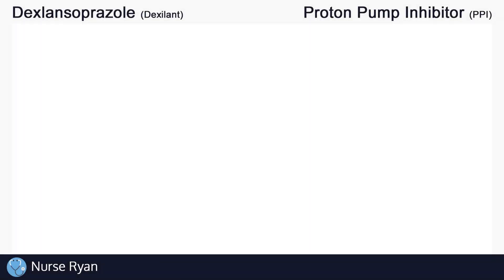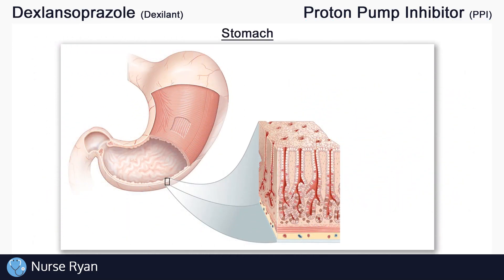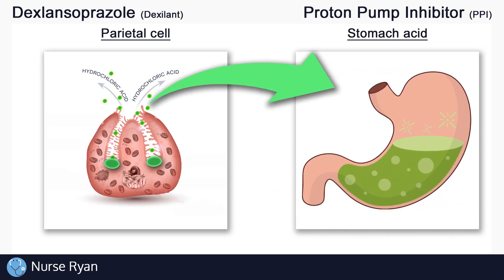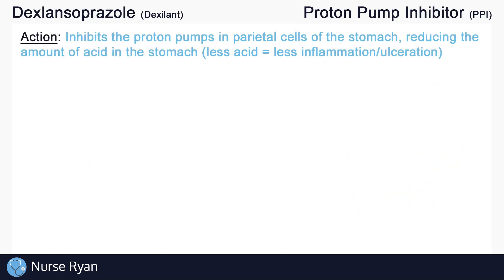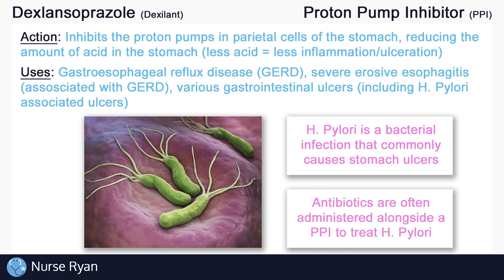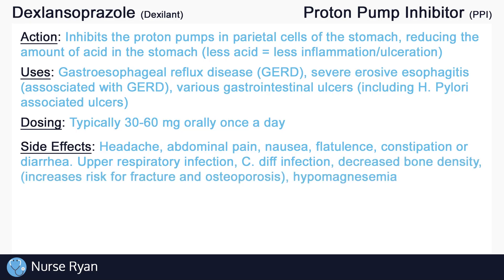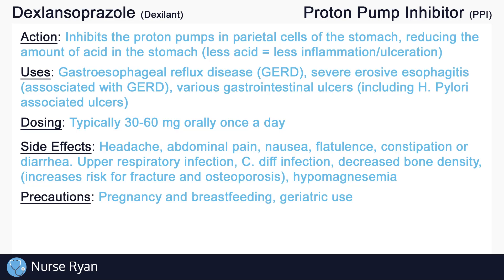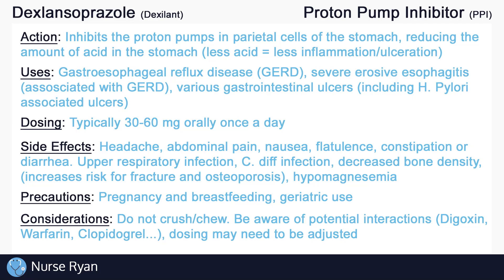Dexlansoprazole (Dexilant) Nursing Drug Card (Simplified) - Pharmacology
NCLEX Review: Dexlansoprazole (Dexilant) - Mechanism of Action, Uses, Dosing, Side effects, Precautions, and Nursing considerations

Action: 0:18
Uses: 1:52
Dosing: 2:40
Side effects: 2:45
Precautions: 3:46
Nursing considerations: 4:00

*Additional Proton Pump information: The proton pump that we talked about in this video is more specifically a Hydrogen and Potassium Proton Pump. It works by using ATP as energy, to essentially push Hydrogen into the stomach which binds to chloride to form hydrochloric acid. And during the process, it pulls Potassium out of the stomach. This is why it is often called the Hydrogen Potassium ATPase proton pump. Even this is a simplified explanation of how the H+/K+ ATPase pump works!

Stomach image (edited): decade3d / Getty Images

Heartburn image: Povozniuk / Getty images

Parietal cell image (edited): Dreamstime.com

Ulcer image (edited): Cleveland clinic

H. Pylori image: iLexx / Getty Images

Intro: adMJ707
Outro: adMJ707